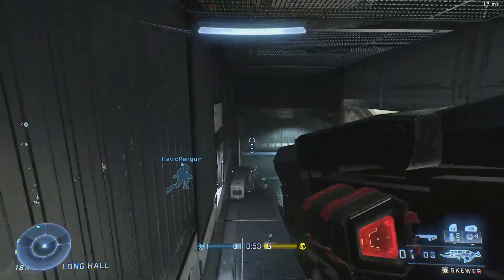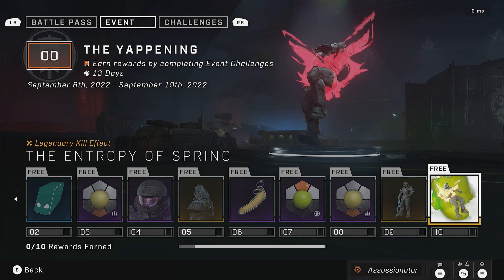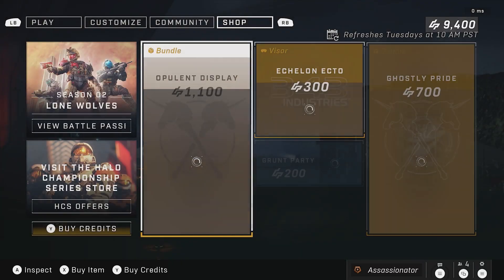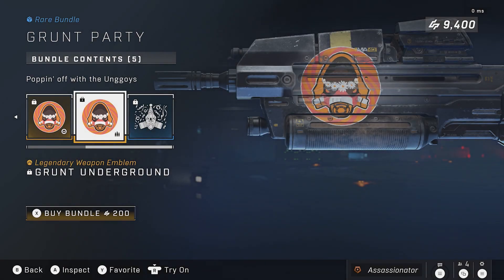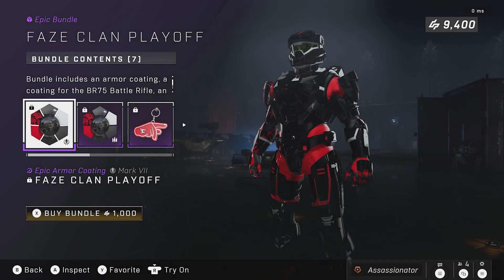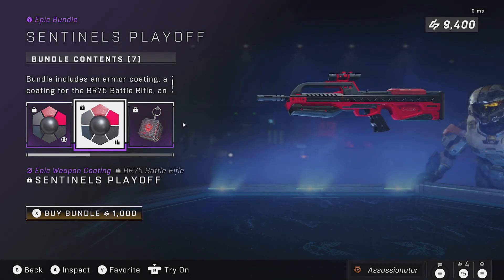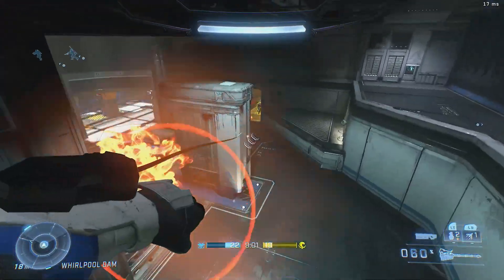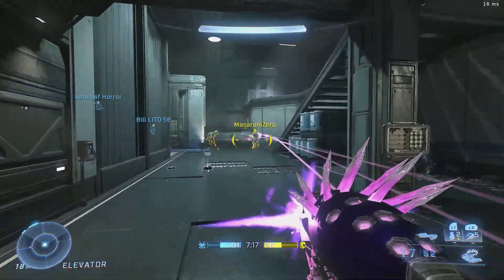FORGE Release Date Announced + MORE - Halo Infinite Weekly Update 43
Week 43
New Event
Weekly Ultimate Challenge Item
Shop Update
News Update
HCS
& More

CHAPTERS
0:00 Intro
3:44 Ultimate Challenge/Item
4:14 Weekly Item Shop
7:34 HCS Shop Items
12:05 Forge Release Date
13:54 HCS's Last Event

I play Halo Infinite daily so if you are looking for someone to play with then add me on Xbox
GamerTag: Assassionator